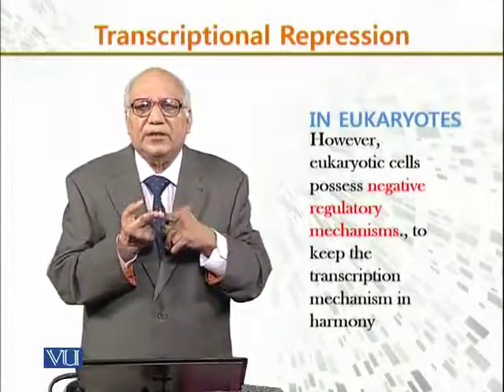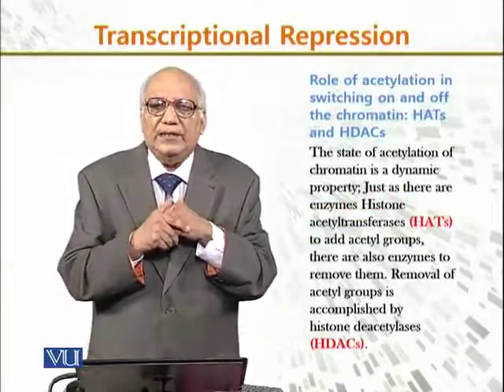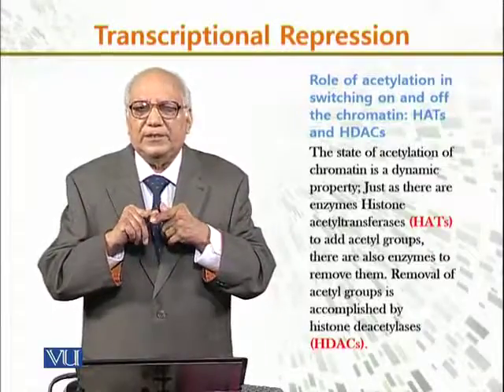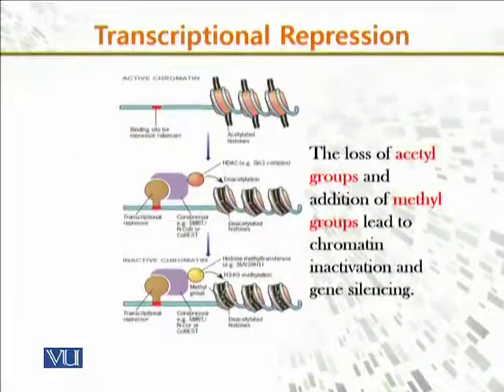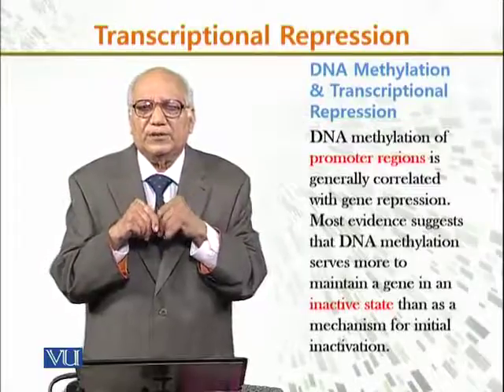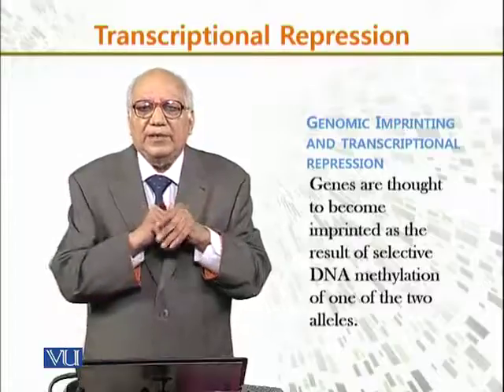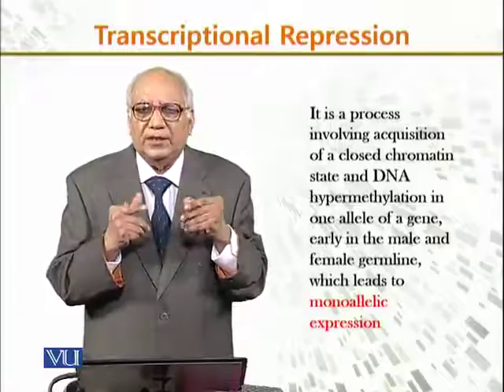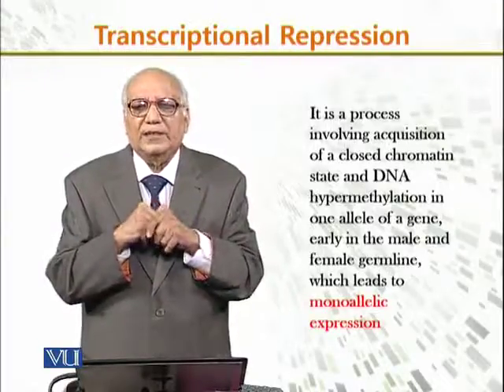BIO731 Topic196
Course Code: BIO731
Course Name: Advanced Molecular Biology
Instructor: Dr. Ahmad M. Khalid
Topic: